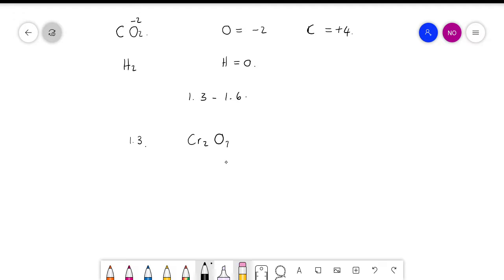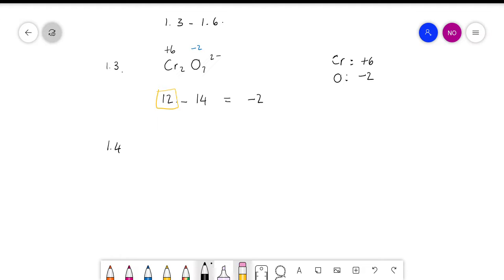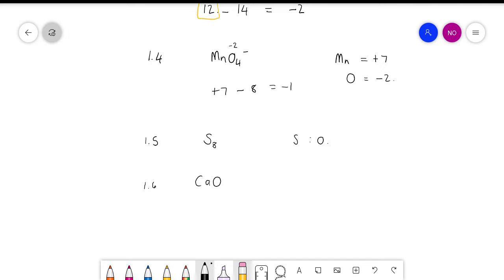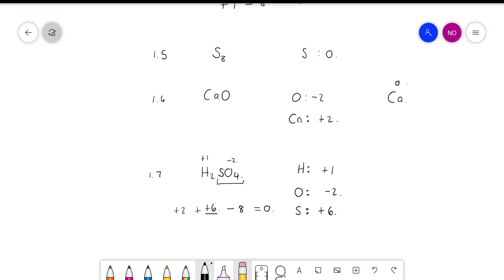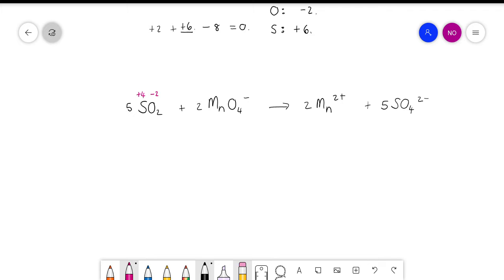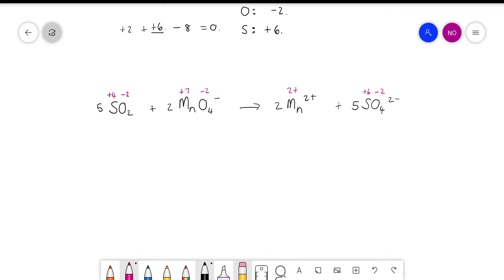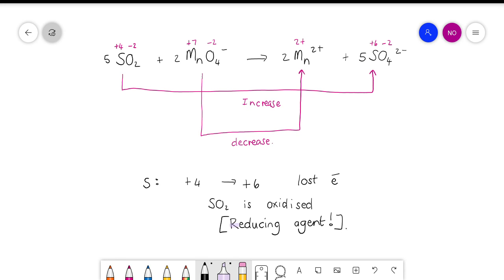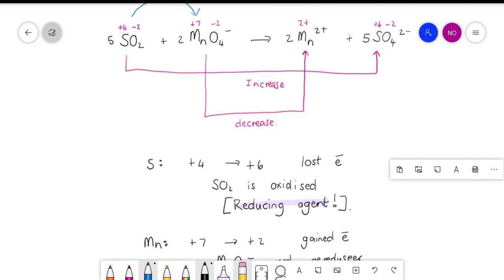Oef 25 vr 1